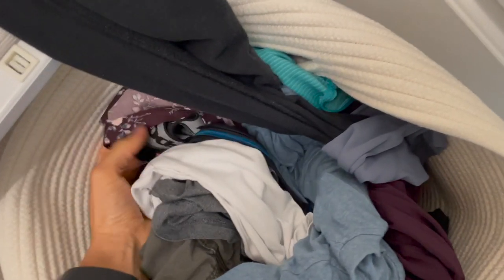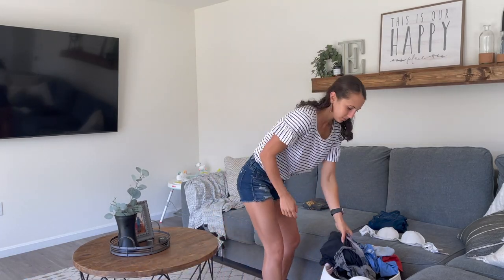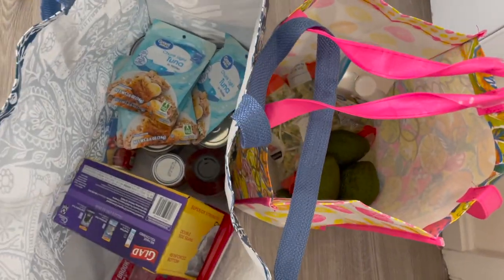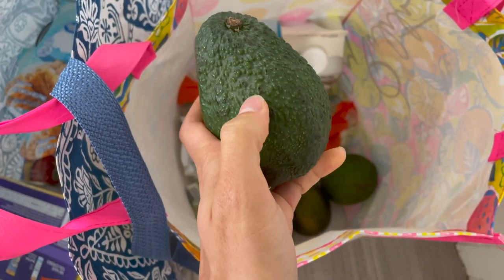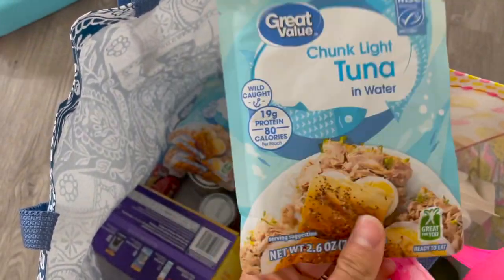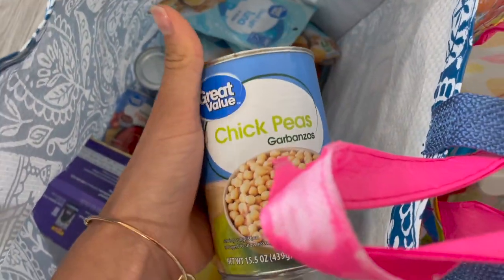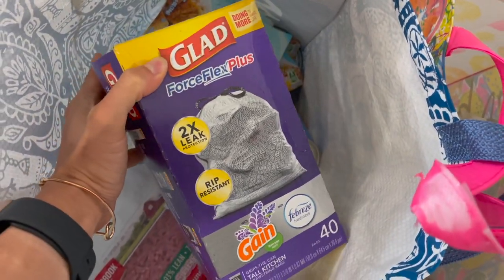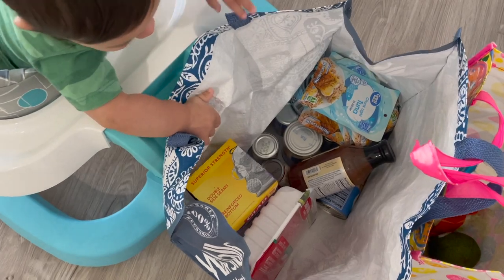WHOLE HOUSE CLEAN WITH ME 2022 | SPEED CLEAN WITH ME 2022 | LAUNDRY MOTIVATION 2022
CLEAN WITH ME TODAY! I hope you get a burst of motivation from today's video and clean along with me today!

EXTREME WHOLE HOUSE CLEAN WITH ME 2022 | HOURS OF SPEED CLEANING MOTIVATION | DEEP CLEANING| CLEAN WITH ME | CLEAN WITH ME KITCHEN | DEEP SPEED CLEANING MOTIVATION | DEEP CLEANING ROUTINE | HOMEMAKING

❤️   BABY & MOM ITEMS ❤️
Muslin swaddle blanket set
Baby activity play center
Haakaa manual pump & Ladybug breastmilk collector
Graco Pack 'n -Play
MamaRoo baby swing
Baby monitor
Car mirror baby camera
Soft baby blocks
Soft stacking baby rings toy
Breastfeeding storage bags (300 counts)
Breastfeeding freeze storage container
Burt's baby healing ointment
Boppy breastfeeding pillow
Reusable nipple pads
Baby bum brush
Medela Nipple shield
Bedside sleeper
Lansinoh Baby Bottles
Hatch Rest Sound Machine
(*not exact but similar*) Medela Breast Pump
Baby Brezza Sterilizer
Phillips Avent Bottle Warmer
Car seat protector for under baby car seat
High chair
Baby hangers 50 ct velvet

Dyson V8 Cordless Motorhead Vacuum
Scrub mommy & daddy sponge
Mrs. Meyer's multi-surface spray
Mrs. Meyers Peony Hand Soap
Antibacterial spray
Method glass cleaner
Method hardwood floor cleaner
Microfiber E-cloth
Gain Laundry detergent
Downy Scent Booster Beads

❤️  HOUSE FAVORITES ❤️
Gallery wall frames
Wood bead garland
Matt black candle holders
Pantry food containers
Fan (master & family room)
Circle Chandelier (my office)
Cabinet Handles
Island Chandeliers 4-Light Lanterns
Bathroom vanity lights
Kitchen table 6-light Chandelier